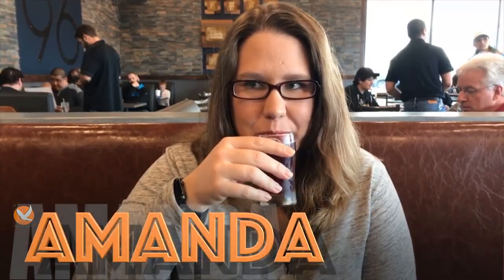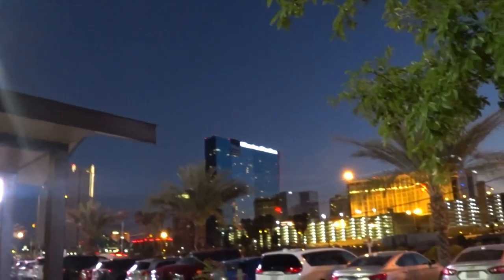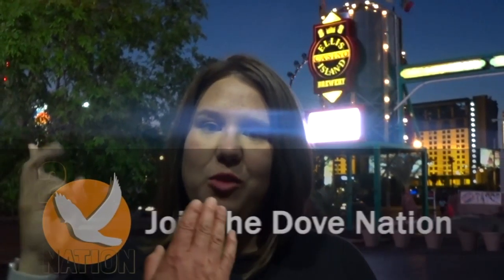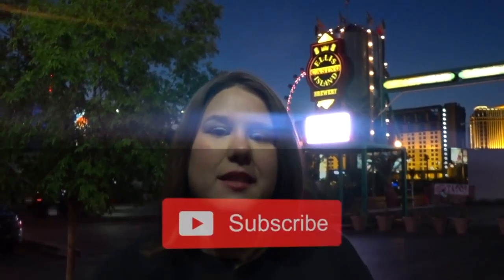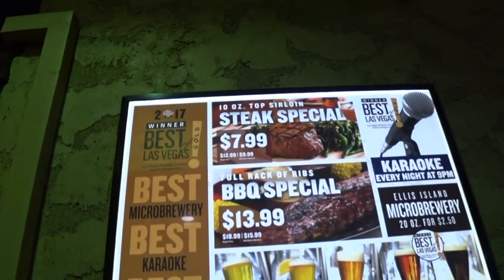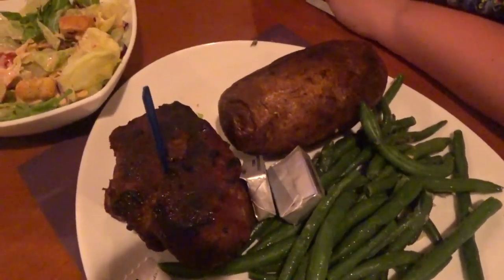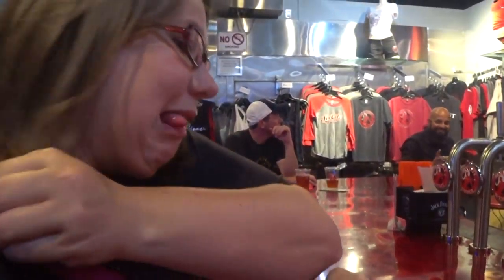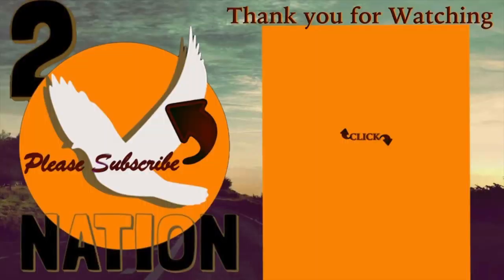Top 3 Local Las Vegas Beers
You can always get free beers while you’re gambling at the tables, but we wanted to share our Top 3 places to get local beers in Las Vegas. These 3 places are microbreweries where you can get beers made exclusively in Las Vegas.

Ellis Island Casino and Brewery is just a block behind the strip. The brewery is located just off of the casino floor and the beer is served on tap at the bar. At Ellis Island, you can also get an $7 steak dinner with a players card. Good beer and a cheap steak dinner, YES PLEASE!

Sin City Brewing Co has several locations along the strip. We stopped by the location located in the Miracle Mile Shops. There are 5 choices of small batch beer (100 kegs) that you can choose from that are sold exclusively in Las Vegas.

Banger Brewers, oh how I love you so. We saved our favorite for last. Banger Brewing was created by a group of friends that grew up together in Las Vegas and had a passion for beer. My husband and I have visited this brewery many times during our trips to Vegas. Every time we go, we feel like were visiting an old friend. The staff here are amazing and sooo knowledgeable. They have some stories too. Keep an eye out on Groupon if you’re going to visit Vegas. Bangers usually has some pretty sweet deals.

If you’ve never used Airbnb, click the link below for $40 off of your first stay. We will get a little credit too!

Ace’s Timbuk2 Messenger Bag

Amanda’s Osprey Messenger

Tie-dye purple sarong

Action Camera